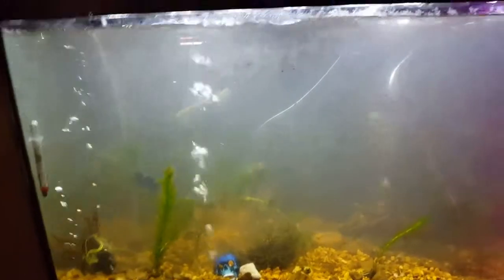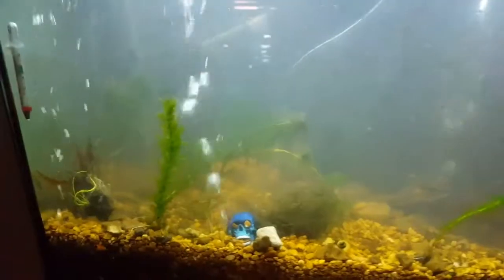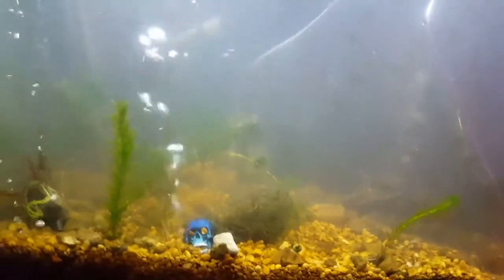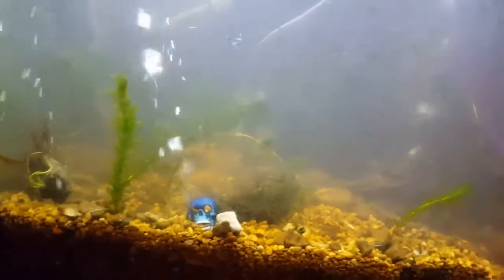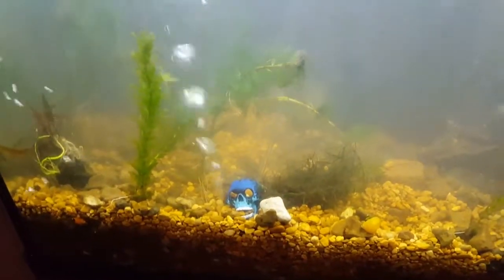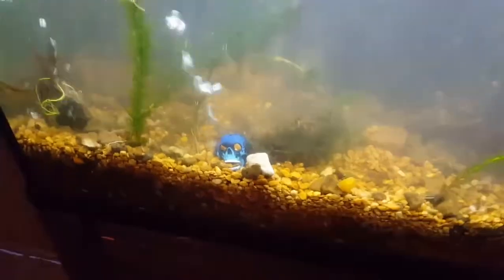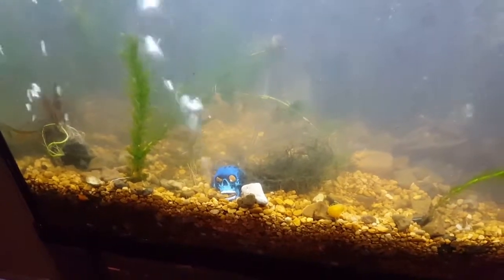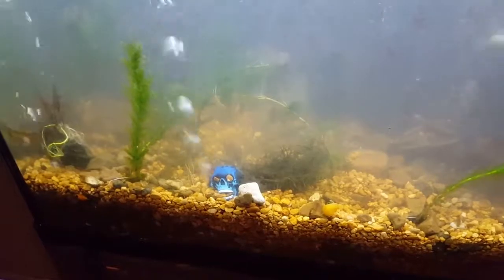Led grow light versus traditional white light for aquarium plants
Episode 1 the beginning like let test the power of full spectrum led and white led.